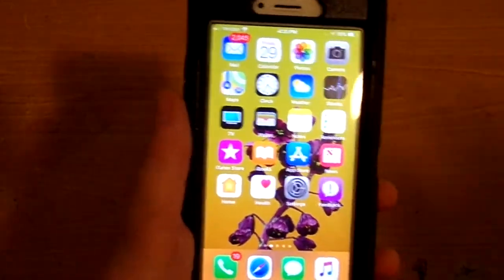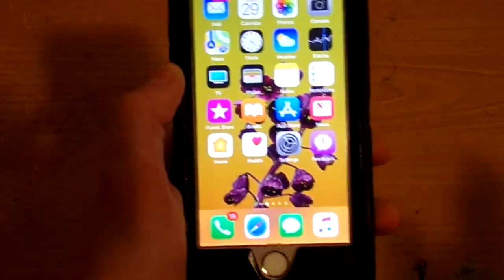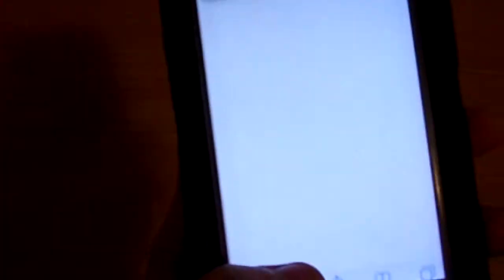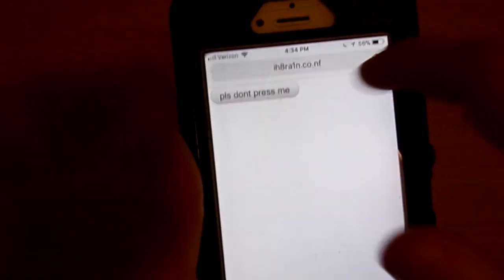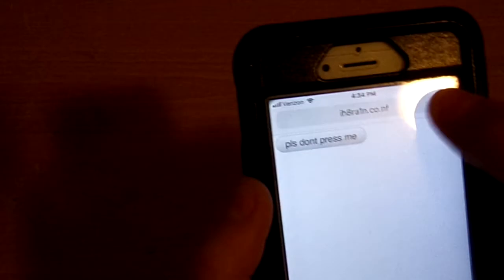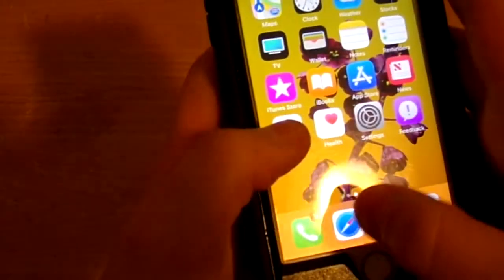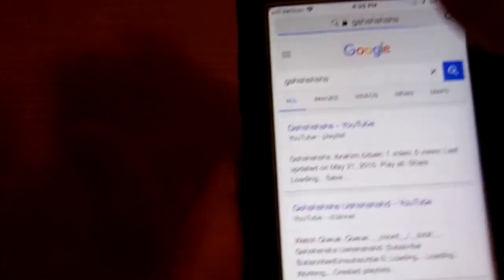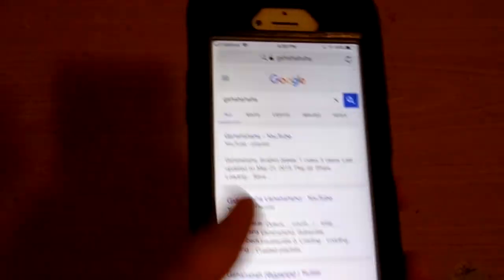HOW TO CRASH IOS 11.1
WEBLINK